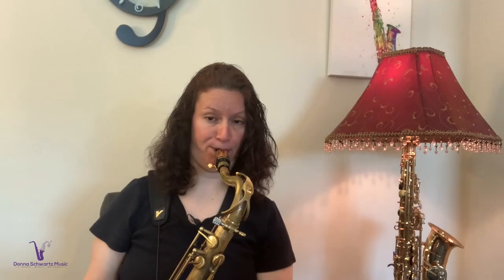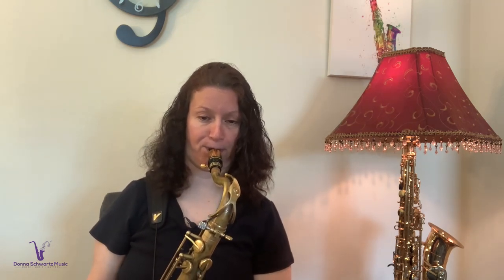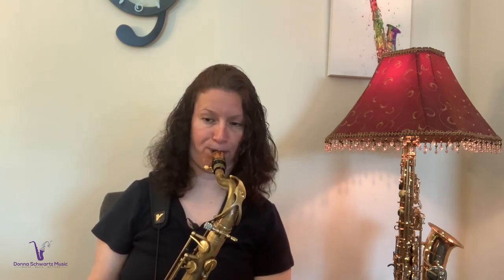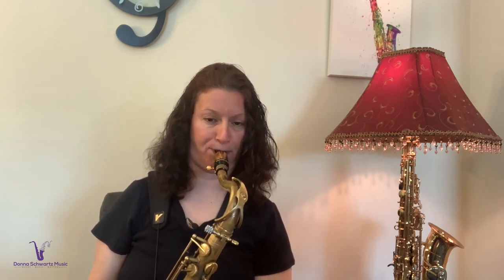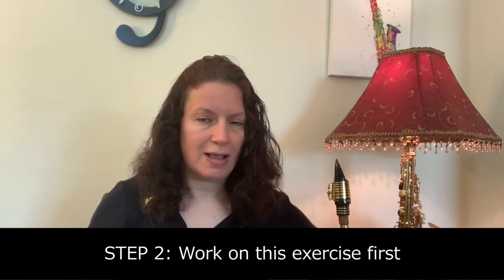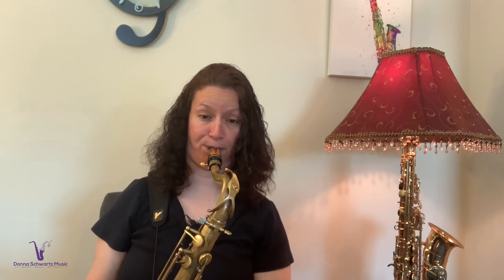Chord Scales and Modes Made Easy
[CHORD SCALES AND MODES MADE EASY] In this video, you will get a simple description of chord scales and modes, and 2 easy exercises to practice your modes from the major scale.

Resources:
Clarke Technical Studies

There are 3 common mistakes most musicians make when improvising.

Watch my Free Video, 3 Mistakes Most Musicians Make When Improvising, and How You Can Avoid Them.

Playing the same licks and tricks because you don't know what else to do when you improvise?